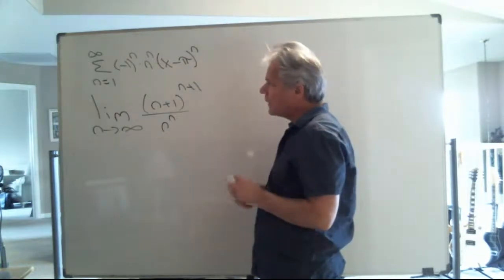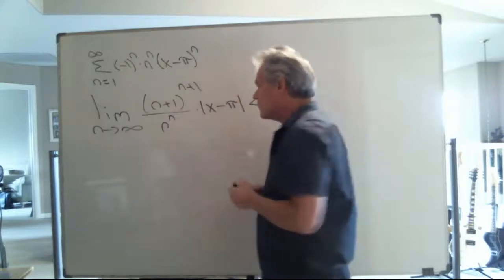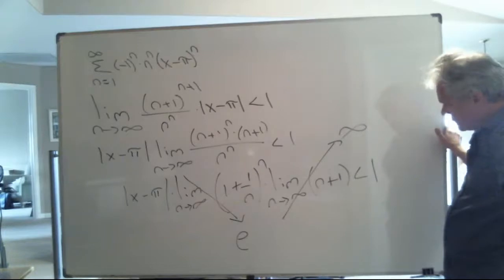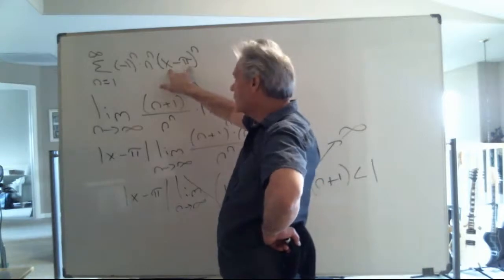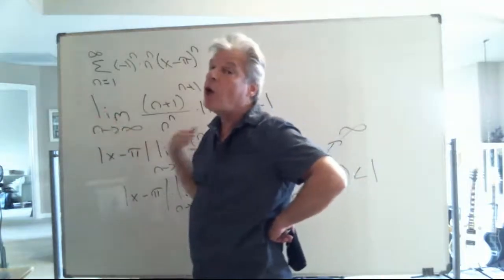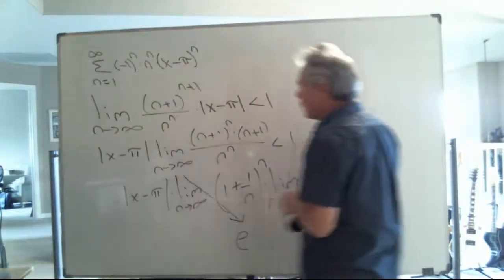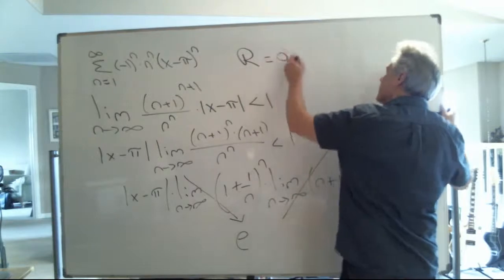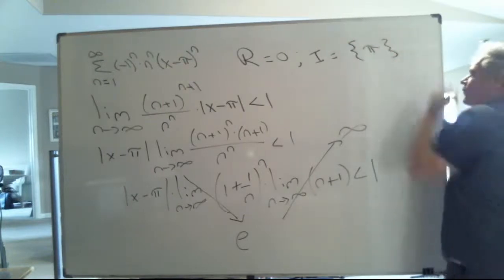Math 31, Power Series 5